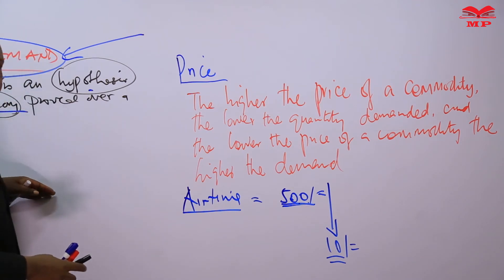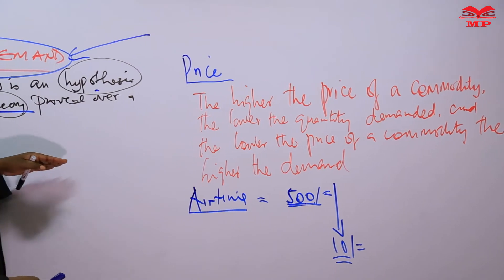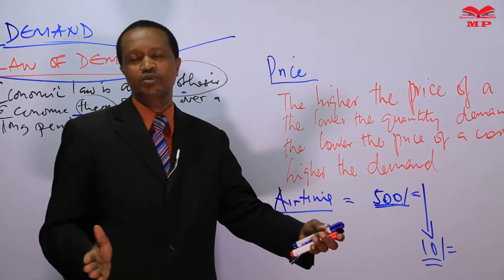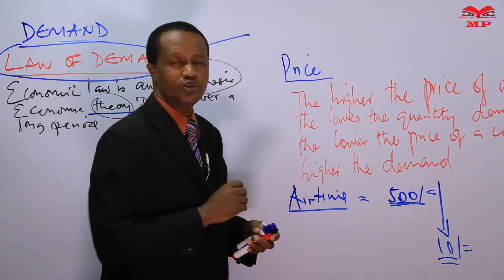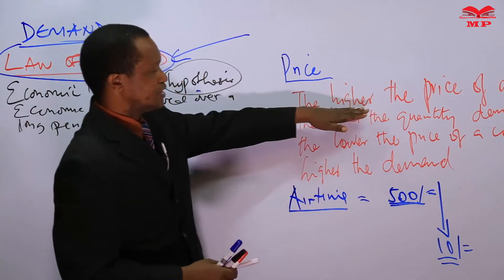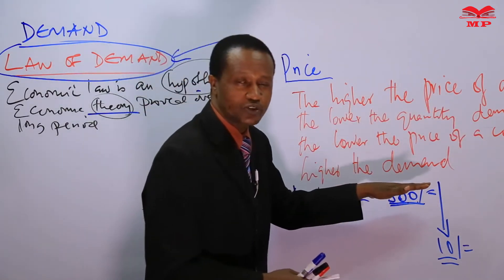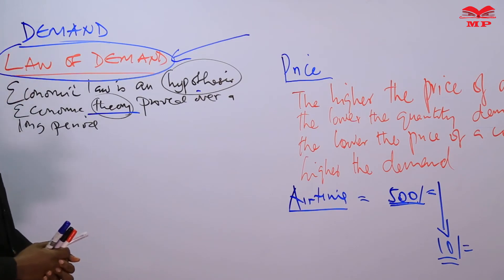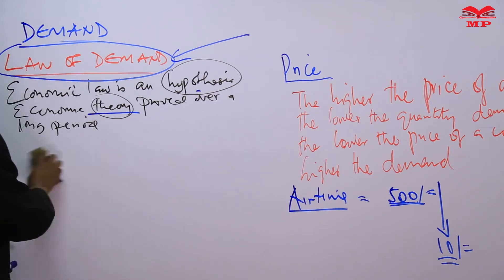ECONOMICS - DEMAND - LESSON 3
In this lesson, we delve deeper into demand, a core concept in economics that explains consumer behavior and market dynamics. Learn how demand is measured, the factors that influence it, and how it affects pricing and production decisions.

💡 Key Topics Covered:

Definition and importance of demand

Law of demand and demand schedule

Determinants of demand: income, prices of related goods, tastes and preferences, expectations

Movements along and shifts of the demand curve

🎯 Learning Outcomes:
By the end of this lesson, you’ll understand:
✅ How to interpret and analyze demand in different market scenarios
✅ The difference between movements along the curve and shifts in demand
✅ How demand affects pricing, production, and market equilibrium

📈 Best For:

Economics students – secondary and tertiary level

Learners preparing for KCSE, CPA, or other economics-related exams

Business and finance enthusiasts

📘 Learn With Manifested Publishers:
Access video lessons, worked examples, and revision notes to master demand concepts and strengthen your understanding of market behavior.